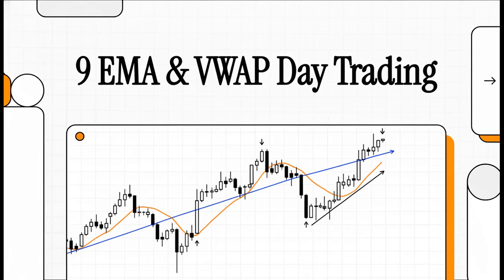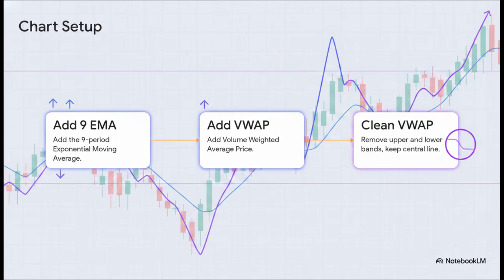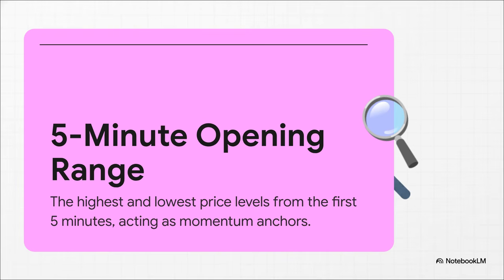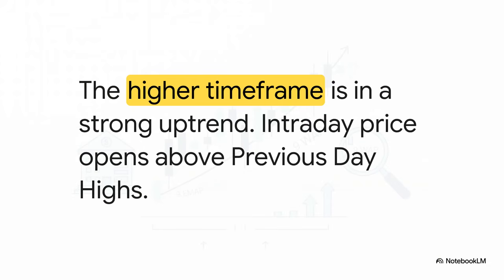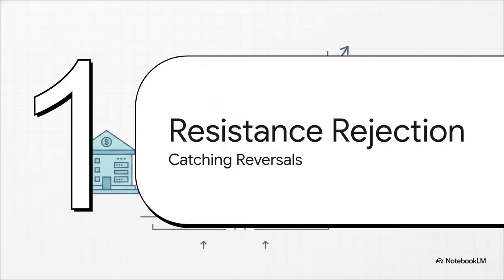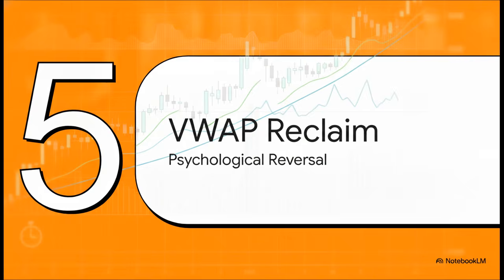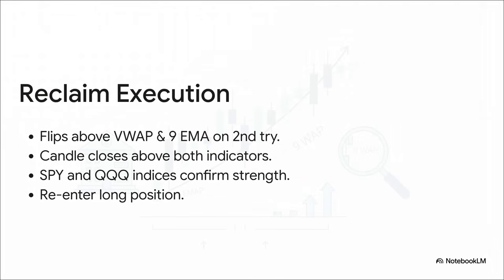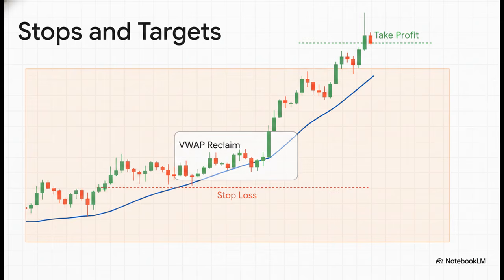Consistent Profits with Only 2 Indicators: 9 EMA & VWAP Strategy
Description: Stop overcomplicating your charts. After years of testing, I’ve narrowed my intraday trading down to just two essential indicators: the 9 EMA and VWAP. In this video, I break down a mechanical, repeatable system that helps identify high-probability momentum opportunities with clarity
What you will learn:
Indicator Setup: How to optimize TradingView by removing VWAP bands for a cleaner view
The 4 Momentum Quadrants: How to identify "Very Bullish" vs. "Relatively Bullish" zones
The 5-Minute Opening Range: Using the first 5 minutes of the day as your mechanical anchor
3 Professional Setups:
9 EMA Retest (Qualcomm Example): Trading the pullback in a strong daily trend
VWAP Reclaim & The 84% Rule (Intel Example): Why the second attempt is often the real move
Resistance Rejection (Nvidia Example): How to trade short using previous day lows and 9 EMA during earnings
Risk Management: Using a fixed 1:2 Risk-to-Reward ratio and setting technical stops at candle lows or range boundaries